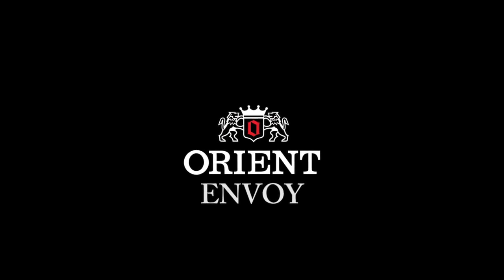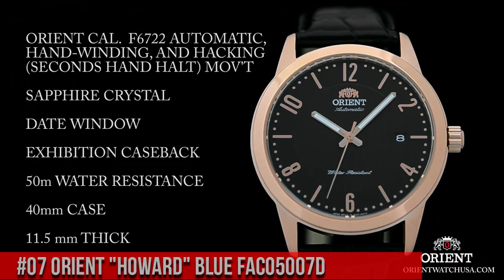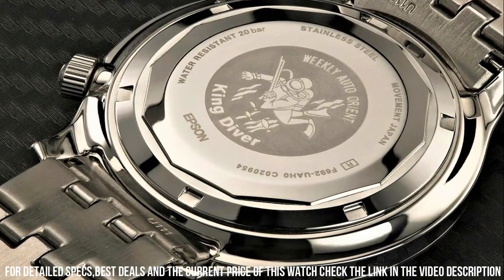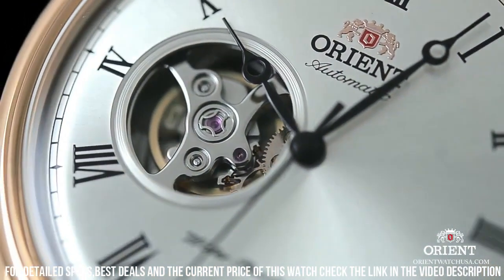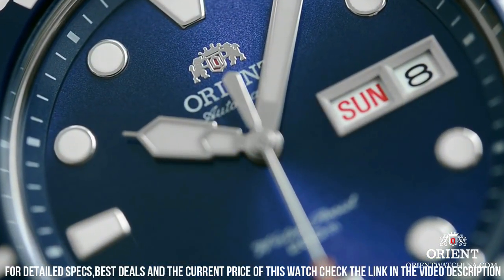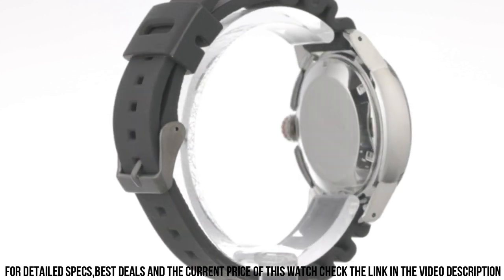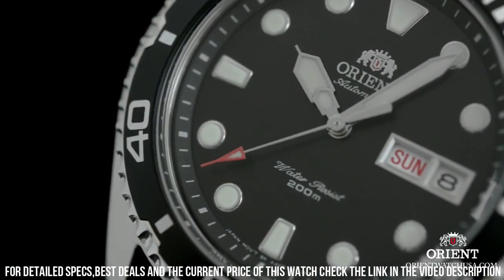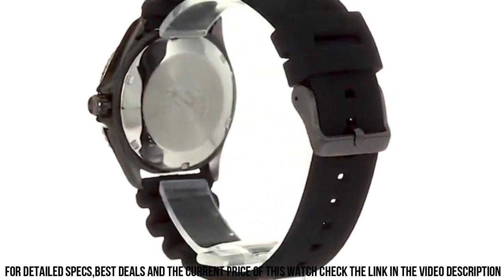Top 8 Best Stylish Orient Watches To Buy [2022]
Hello Friends If you are looking for the Top 8 Best Stylish Orient Watches To Buy [2022].You are in the right place.

10.Orient Men's 'Capital Version 2'  FUG1R002B9

?Amazon US
?Amazon UK
?Amazon CA
?Amazon DE
09.Orient Endeavor Chronograph Silver Dial Men's Watch
FTT0Y003W0

?Amazon US
?Amazon UK
?Amazon CA
?Amazon DE
08.Orient Men's Sentinel Japanese-Automatic Watch with

?Amazon US
?Amazon UK
?Amazon CA
?Amazon DE
07. ORIENT "Howard" Classic Automatic with Hand

?Amazon US
?Amazon UK
?Amazon CA
?Amazon DE
06.OrientKing Diver Revival 200 M Japanese AutomaticHandwinding Sports Watch  RA-AA0D04G0HB

?Amazon US
05.Orient Envoy Mechanical Modern Classic Watch AG0001W

?Amazon US
?Amazon UK
?Amazon CA
?Amazon DE
04.Orient Blue Rubber Automatic Dive Sport Watch Diver
FAA02008D9

?Amazon US
?Amazon UK
?Amazon CA
?Amazon DE
03.Orient"M-Force AC0L" Japanese Automatic/Hand Winding 200 M ISO 6425 Diver's Watch

?Amazon US
02.Orient Black Rubber Automatic Dive Sport Watch
Diver FAA02007B9

?Amazon US
?Amazon UK
?Amazon CA
?Amazon DE
01.Orient Men's Kamasu Stainless Steel Japanese-Automatic Diving Watch RA-AA0005B19A

?Amazon US
?Amazon UK
?Amazon CA